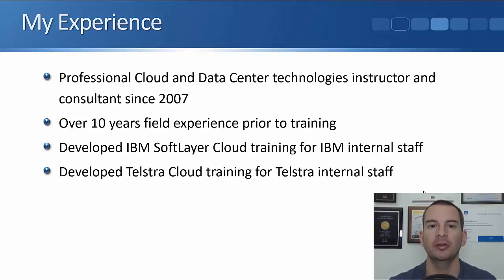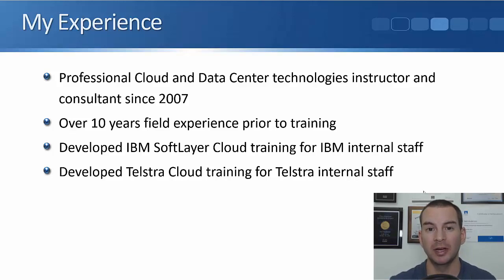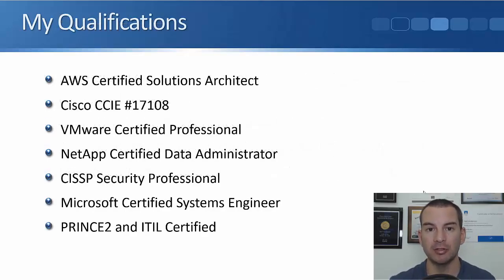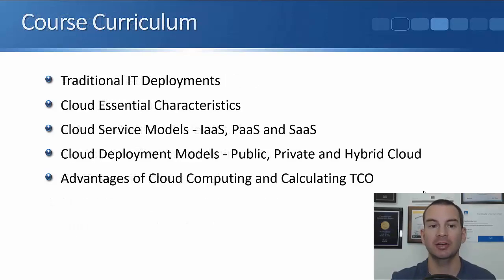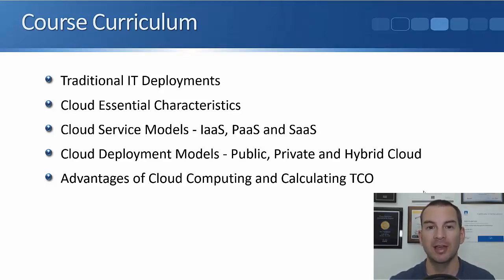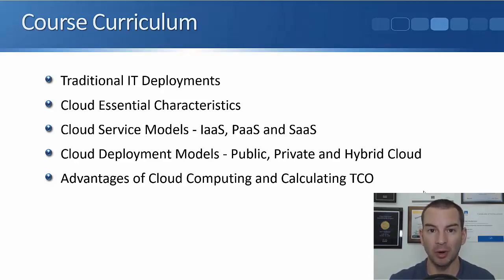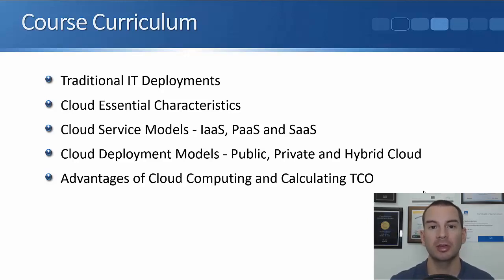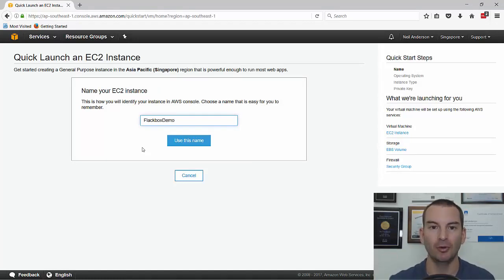Free Course - A Practical Introduction to Cloud Computing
Watch the complete 'Practical Introduction to Cloud Computing' course for free

The 2nd top hit for 'Cloud Computing' on Google says 'Cloud computing is a general term for the delivery of hosted services over the internet.' Unfortunately, that definition is completely wrong.

This course is designed to clear up the many misunderstandings about Cloud Computing and to give you a crystal clear and easy to understand explanation of exactly what it is, how it works, the different options available, the advantages provided and how much it's going to cost.

And I'm not just going to give you the theory, I'm going to show you practical examples which you can follow along with yourself so you'll understand exactly how Cloud Computing works in the real world.

FREE EBOOKS

Thanks!
Neil